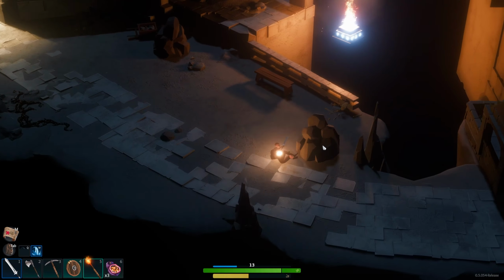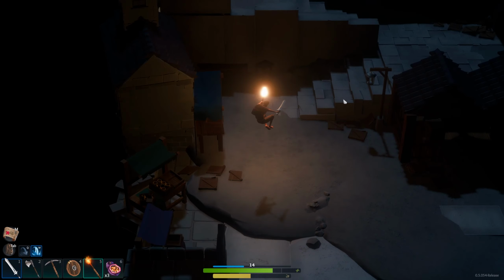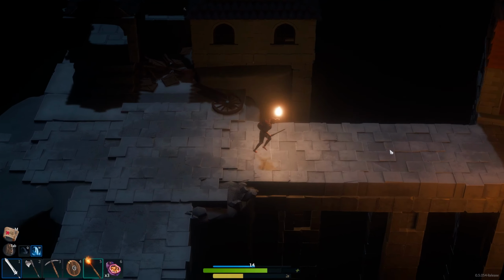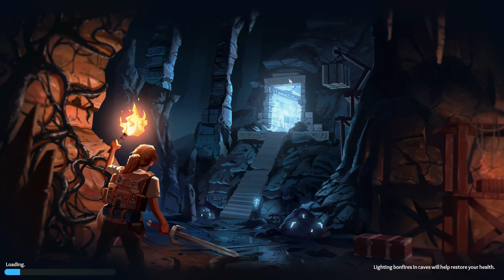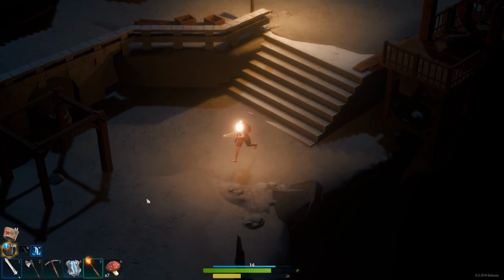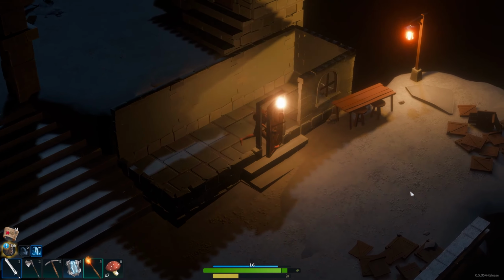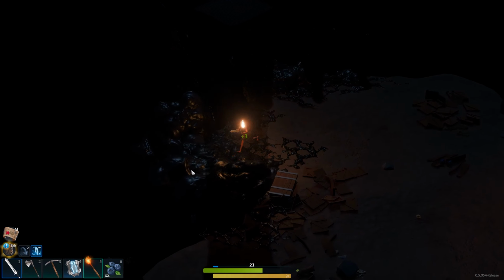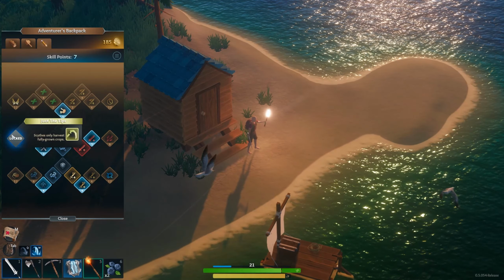Voidboar Boss! - Len's Island Part 4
Len's Island Episode 4 Part 4